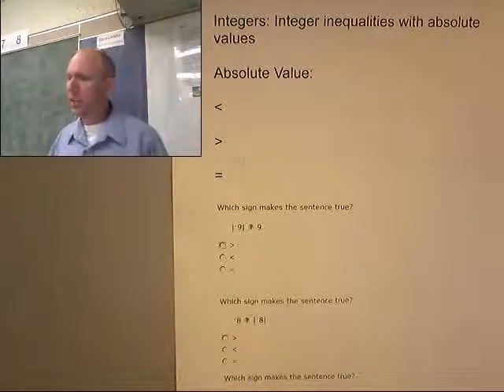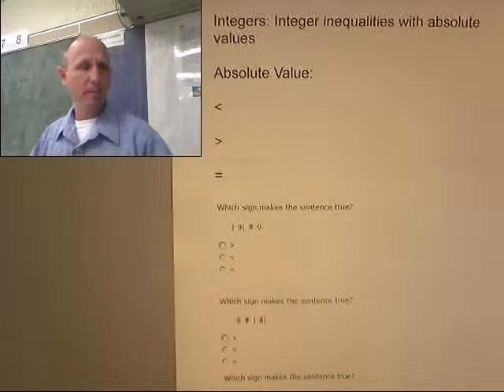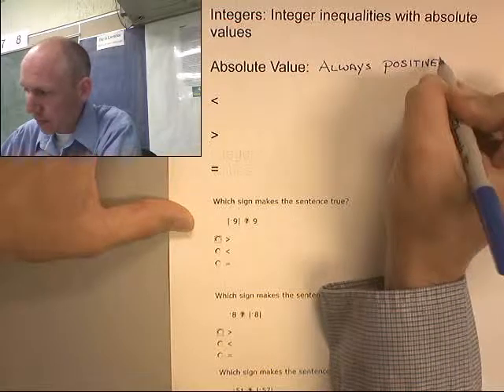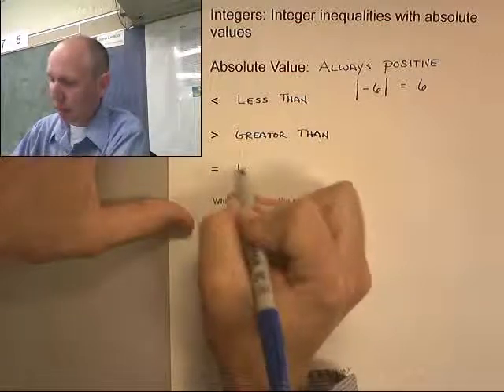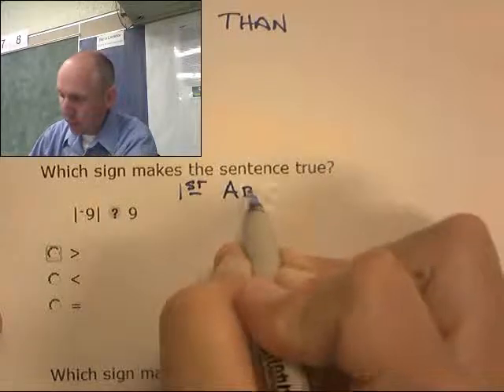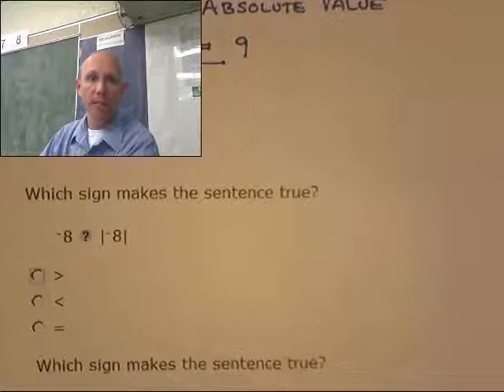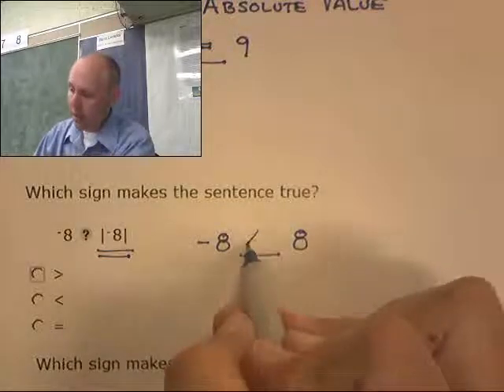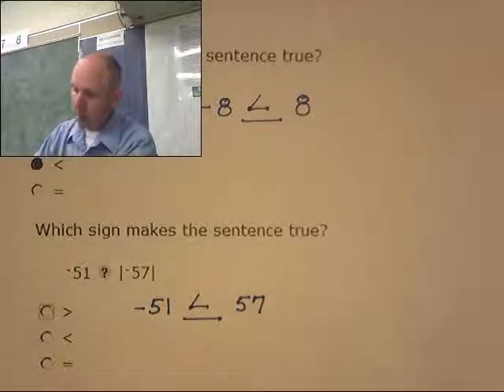BARRE 7th D.5 Integers Integer inequalities with absolute values